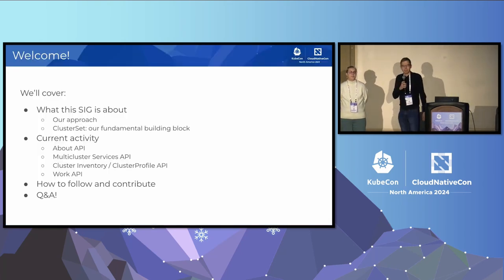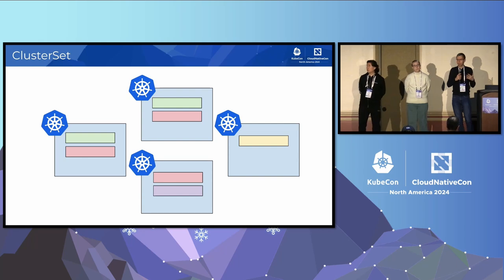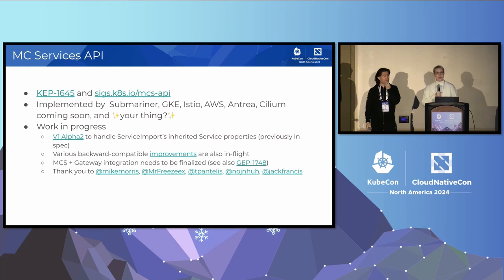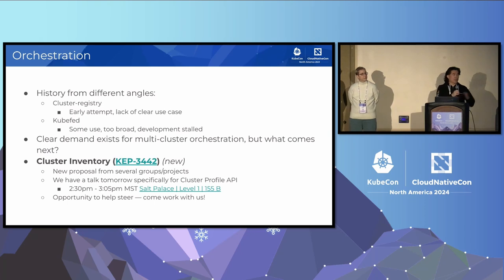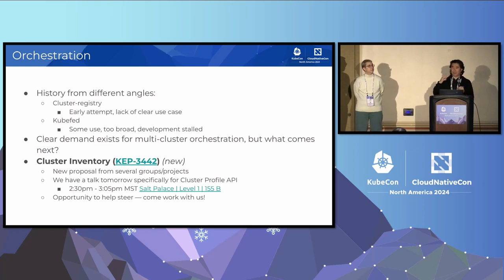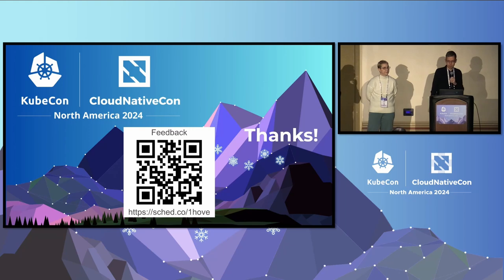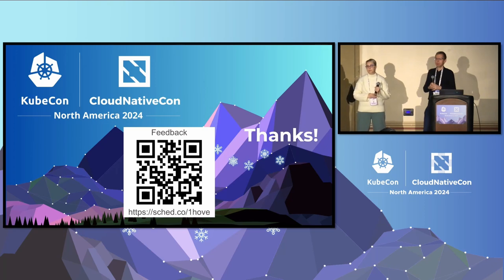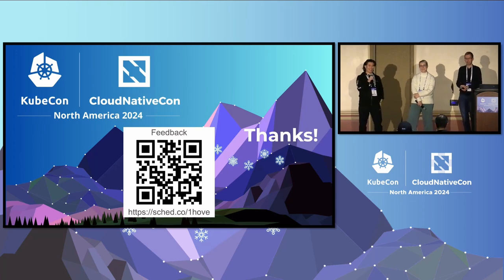SIG-Multicluster Intro & Deep Dive - Jeremy Olmsted-Thompson, Laura Lorenz, Ryan Zhang, Stephen Kitt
SIG-Multicluster Intro and Deep Dive - Jeremy Olmsted-Thompson & Laura Lorenz, Google; Ryan Zhang, Microsoft; Stephen Kitt, Red Hat

SIG-Multicluster is focused on solving common challenges related to the management of many Kubernetes clusters, and applications deployed across many clusters, or even across cloud providers. In this session, we'll give attendees an overview of the current status of the multi-cluster problem space in Kubernetes and of the SIG. We’ll discuss current thinking around best practices for multi-cluster deployments and what it means to be part of a ClusterSet. Then we’ll highlight current SIG projects, focused use cases, and ideas for what’s next. Most importantly, we’ll provide information on how you can get involved either as a contributor or as a user who wants to provide feedback about the SIG's current efforts and future direction. Bring your questions, problems, and ideas - help us expand the multi-cluster Kubernetes landscape!